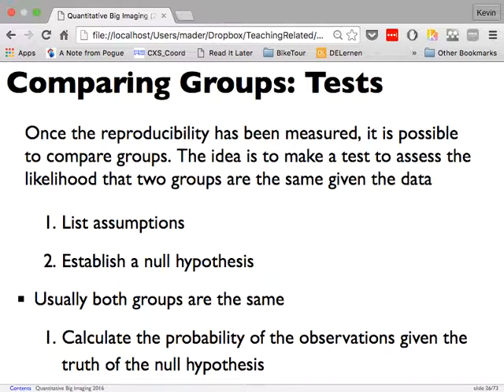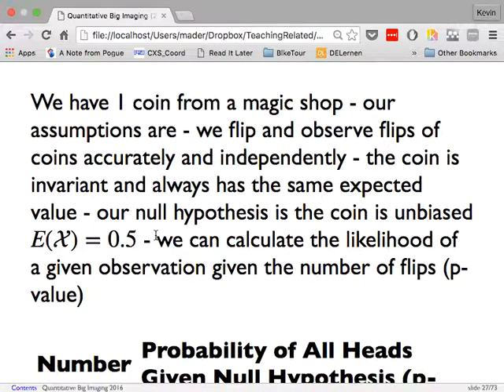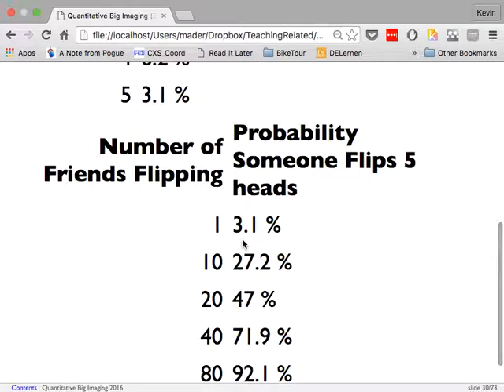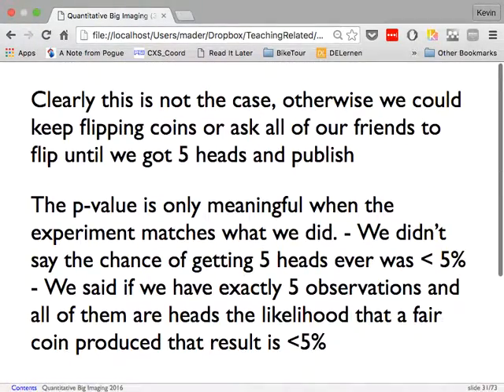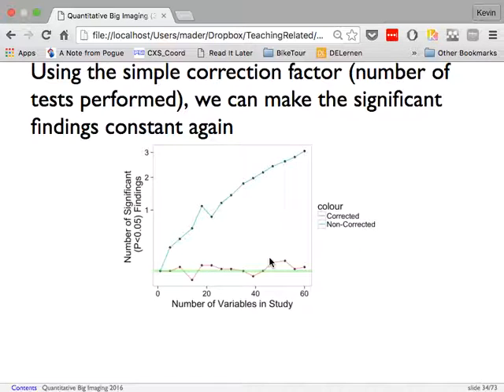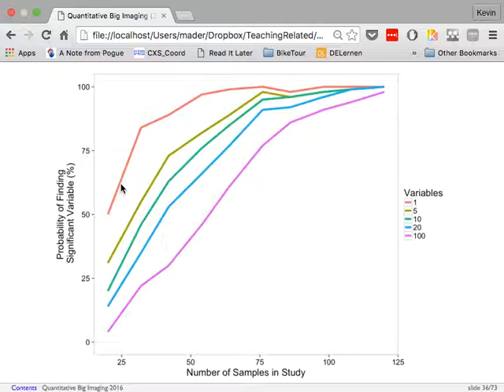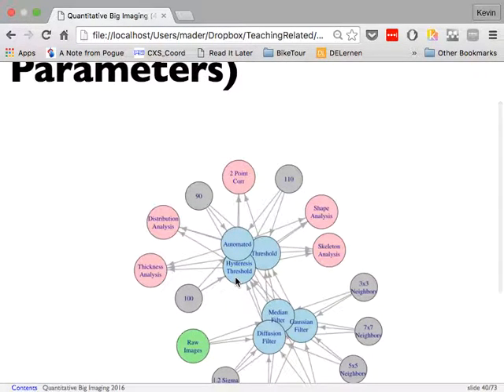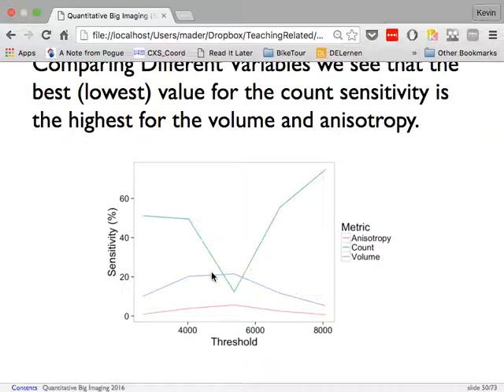Lecture 8: Statistics and Reproducibility - Part 2